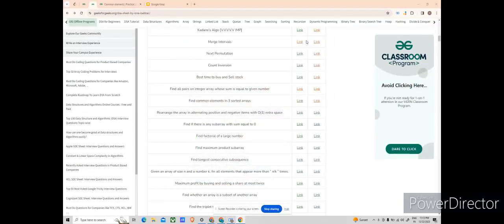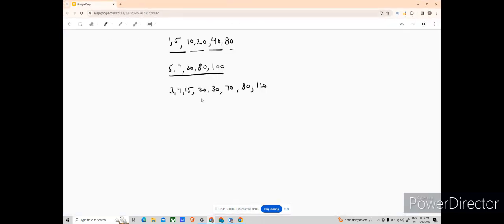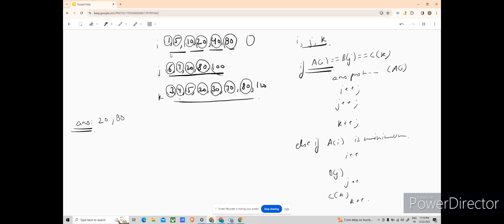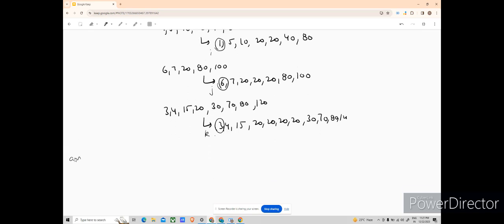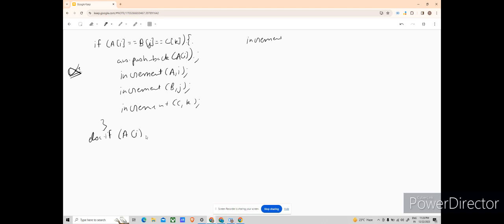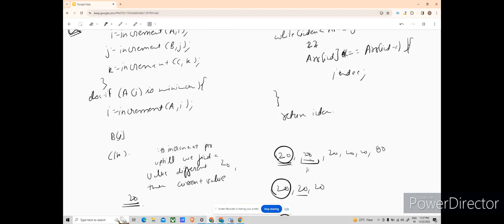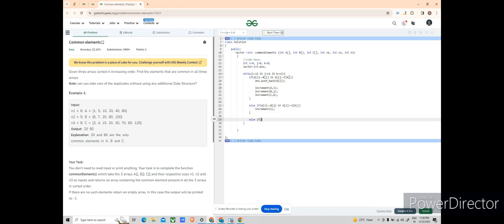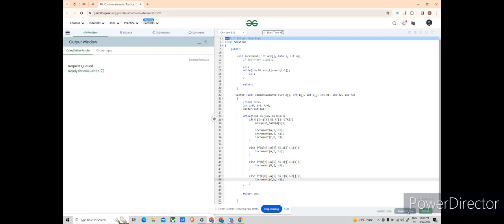Love Babar DSA sheet | Common Elements | Brute Force | Optimized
Hey Guys in this video I have explained with code how we can solve the problem 'Common Elements.